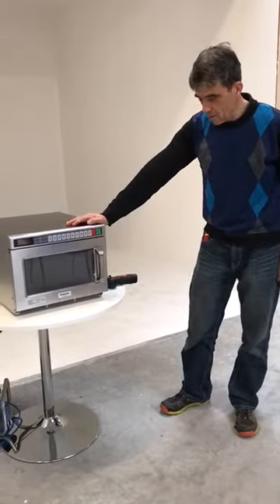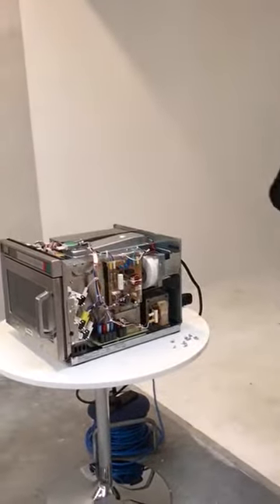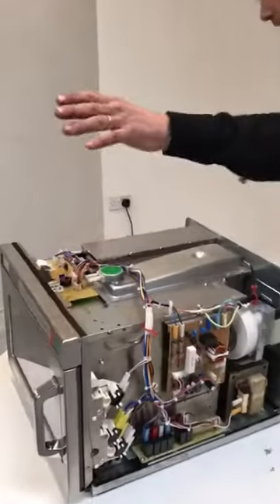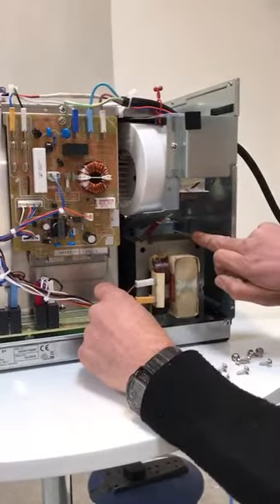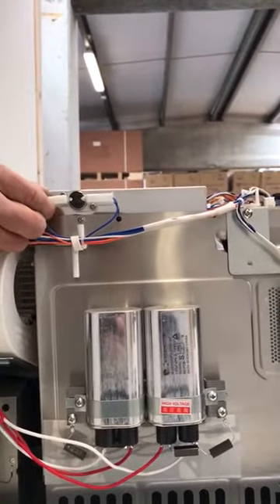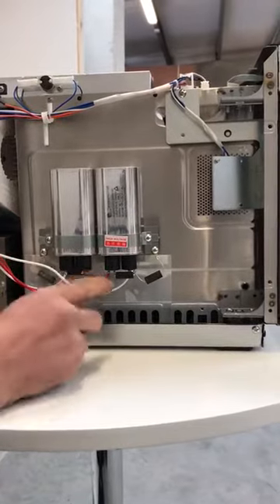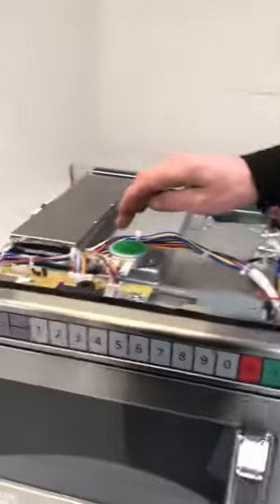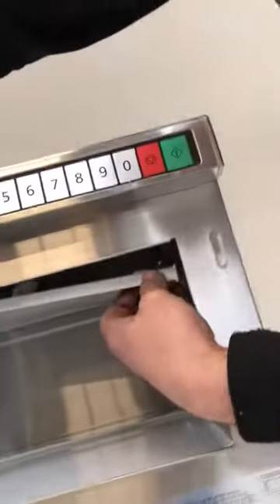Panasonic NE-1853 Walkthrough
Walkthrough for Panasonic NE-1853 Heavy Duty Microwave Oven